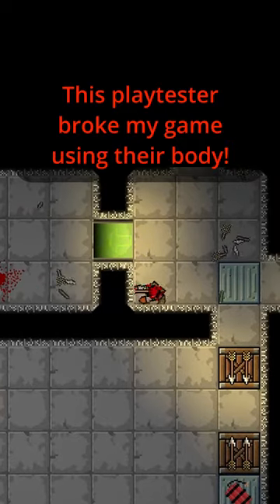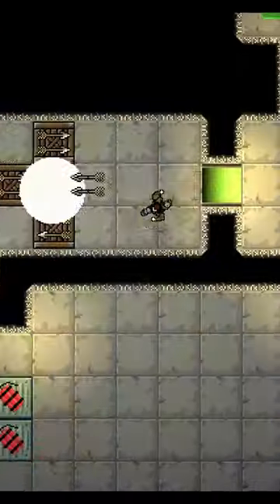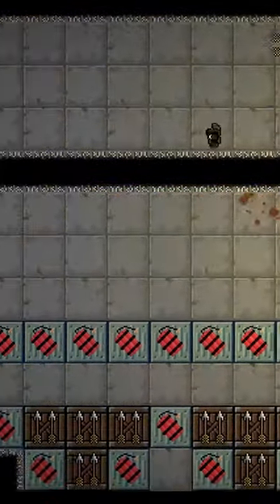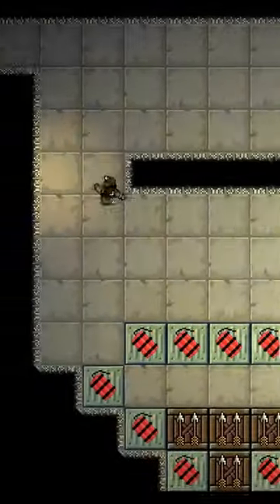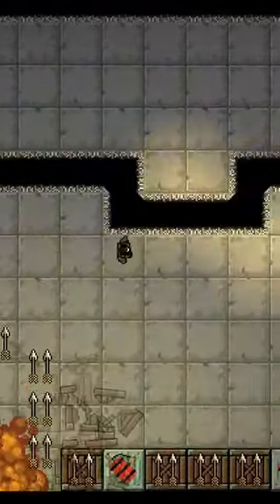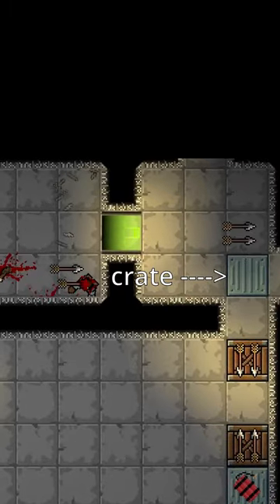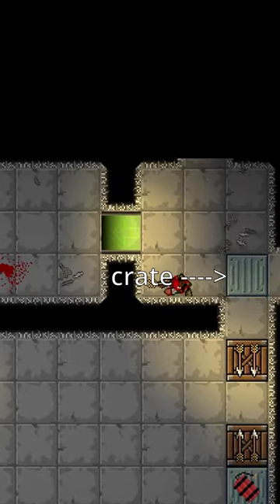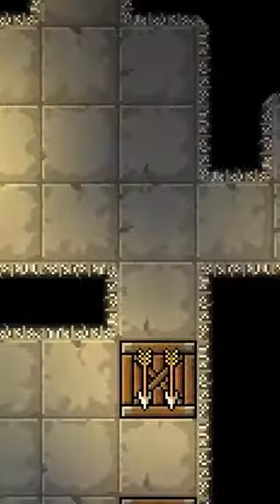Playtester broke my game using their body!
A playtester found a way to cheat a level in Feedwater using their own body - time to fix the collision detection...